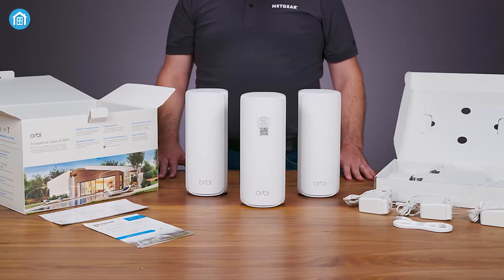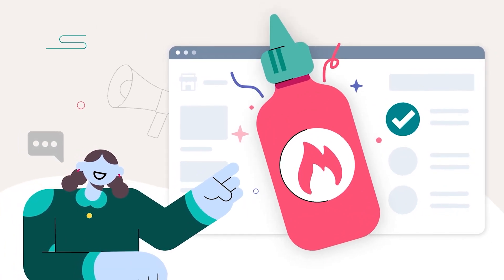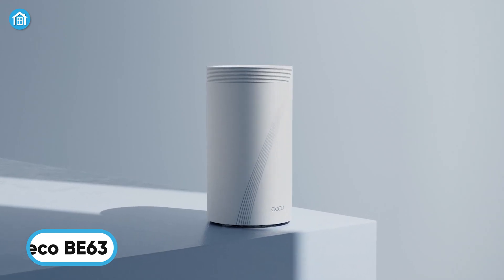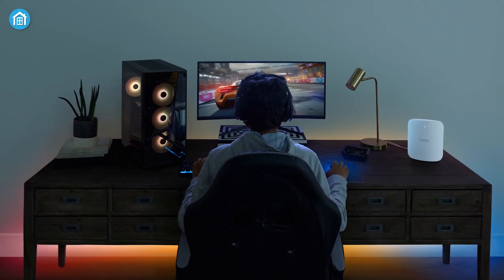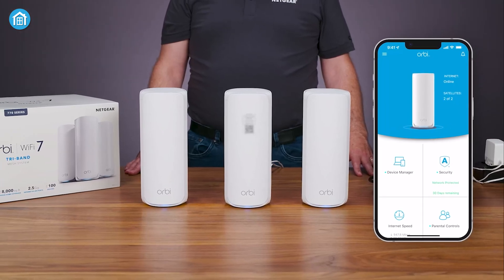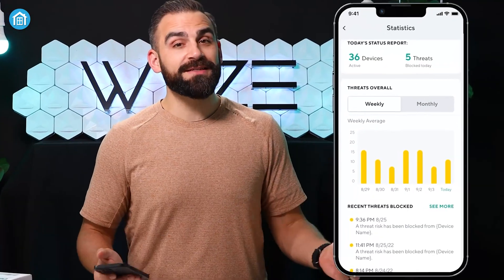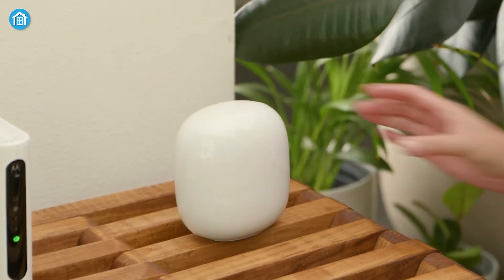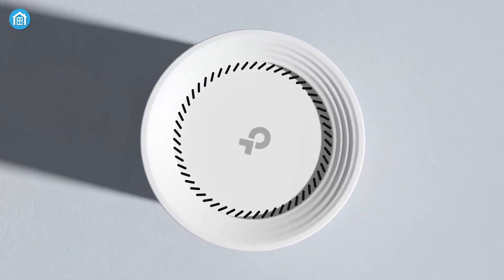7 Best Mesh Wi Fi Routers for Your Smart Home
Reliable Wi-Fi is a must for streaming, gaming, and managing smart home devices, especially with the growing demands of remote work and online learning. However, a single router often struggles to provide full-home coverage, leaving annoying dead zones in its wake. This is where mesh Wi-Fi systems shine, offering multiple access points to deliver smooth and uninterrupted connectivity throughout your entire home from the basement to the attic. In this video, we’ll explore the 7 best mesh Wi-Fi routers to supercharge your home network and ensure every part of your smart home stays seamlessly connected.

Best Mesh Wi Fi Routers for Your Smart Home (Purchase Link)

***Intro, Outro & Animation Credit:
10.Studio